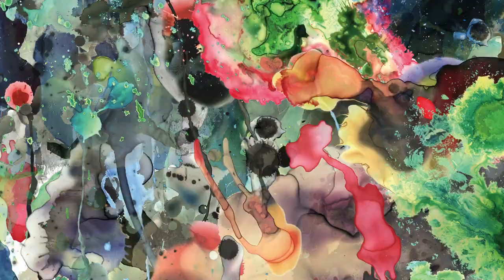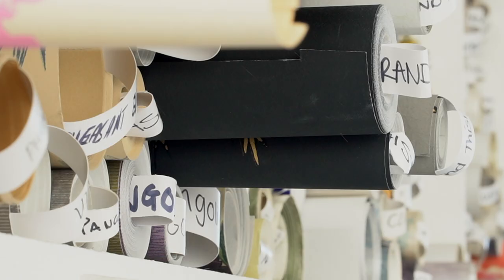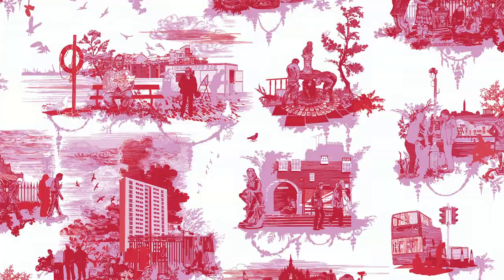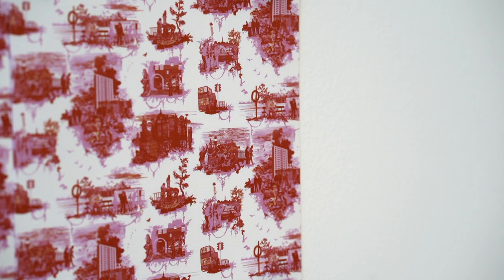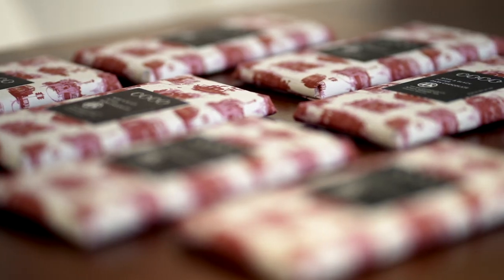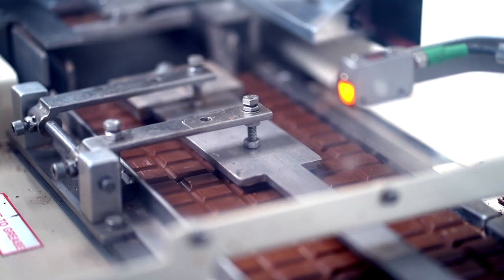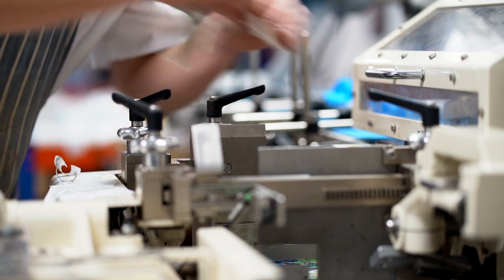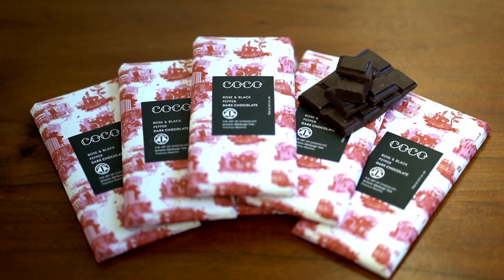Timorous Beasties x Coco Chocolatier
TB x Coco Chocolatier

Timorous Beasties collaborated with Edinburgh-based chocolatier COCO to design two new limited- edition bars which were launched on 18 January 2020.

The brand’s signature designs, the Edinburgh Toile and Kaleido Splatt, are featured on the wrapping for an exclusive run of the ethical chocolatier’s luxury offering. With a strong shared heritage, the Scottish brands make a complementary duo, both fond of pairing unlikely combinations to create impactful products.